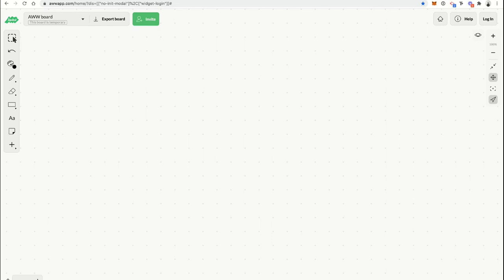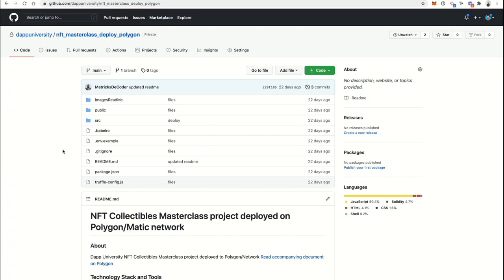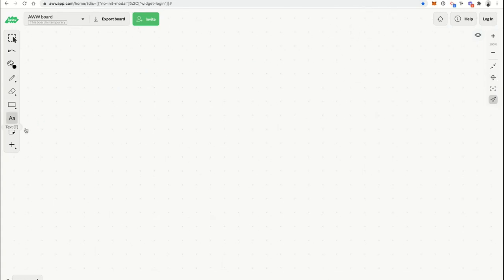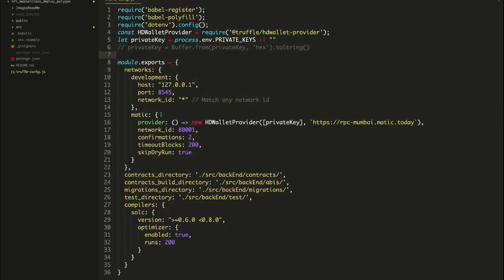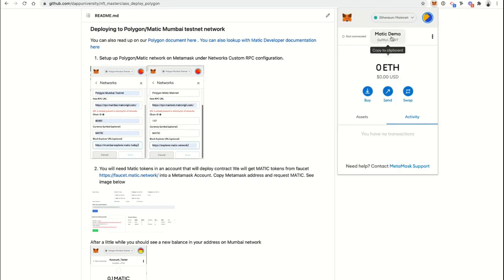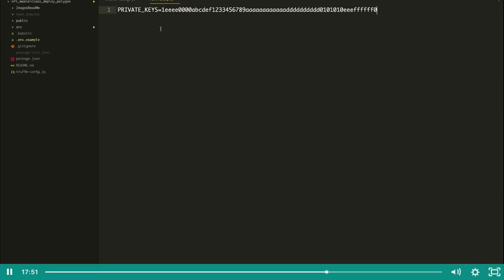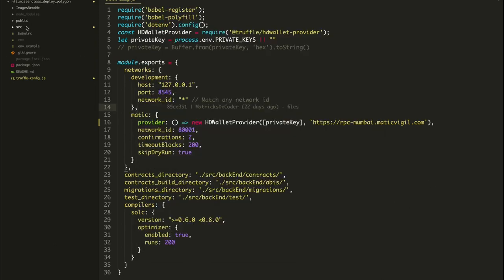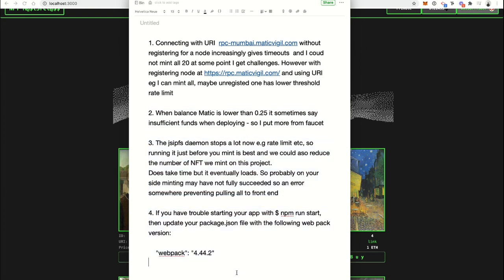Launch your Dapp on PolygonIntro Pt2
Trouble Shooting

1. Connecting with URI rpc-mumbai.maticvigil.com without registering for a node increasingly gives timeouts. If you could not mint all 20 at some point, try registering node and using this RPC URL.

2. When balance Matic is lower than 0.25 it sometimes say insufficient funds when deploying. Try requesting more tokens from the faucet. You might have to wait a few minutes in between requests.

3. The jsipfs daemon stops a lot now e.g rate limit etc, so running it just before you mint is best. You can also reduce the number of NFTs you mint in this project by removing some of the files from the project.

4. If you have trouble starting your app with $ npm run start, then update your package.json file with the following web pack version:

    "webpack": "4.44.2"